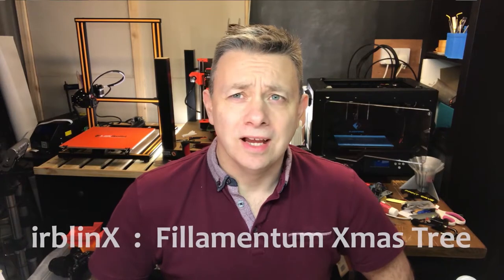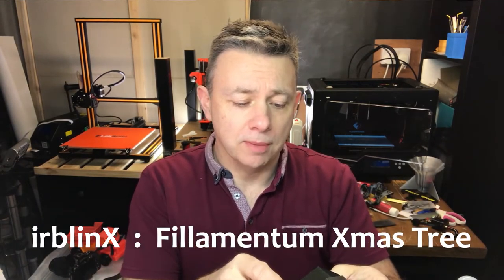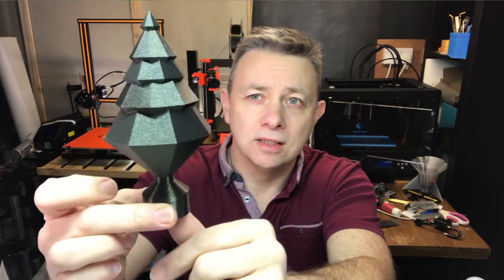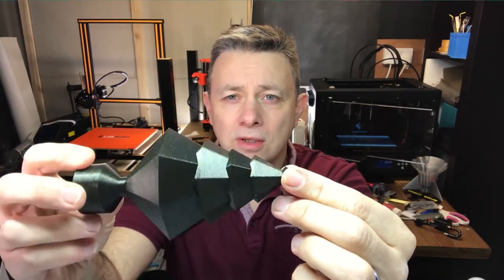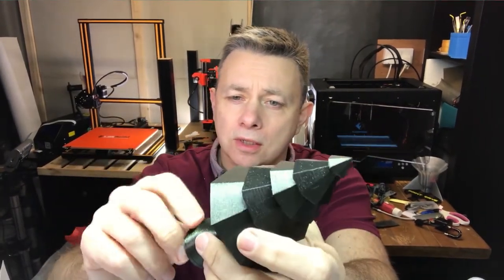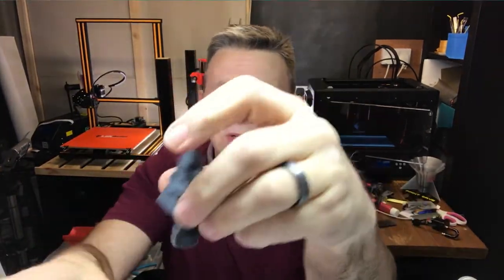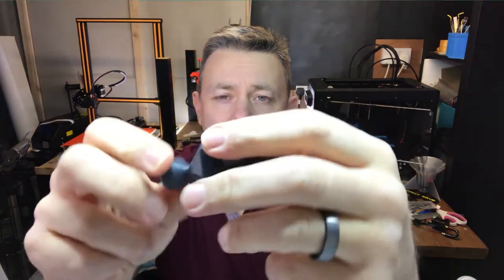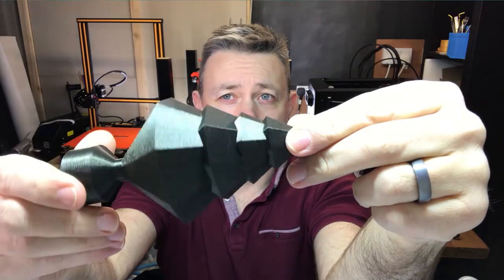My 3D Prints - Fillamentum ChristmasTree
Just a quick video to show of another of my designs, this one is the Fillamentum Christmas Tree. on my Galactic British Empire playset this year they asked me to come up with a Xmas tree design that was easy to print, and this is the result.

I do feel bad about my pronunciation of VASE, tut tut me